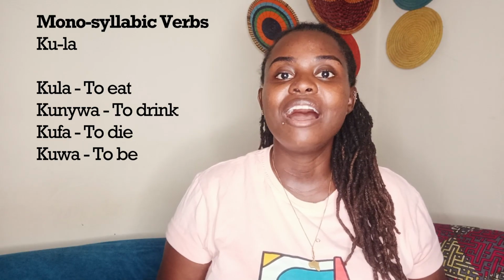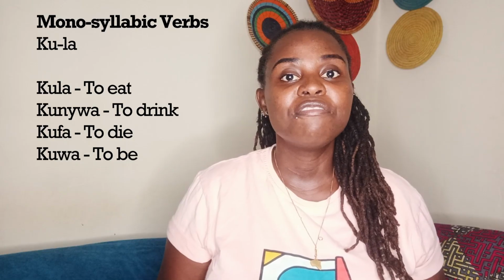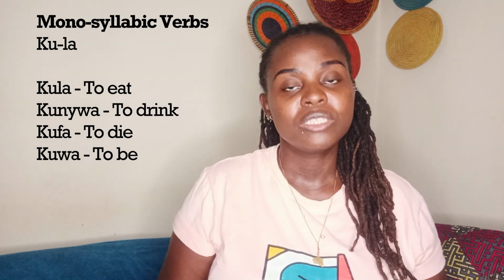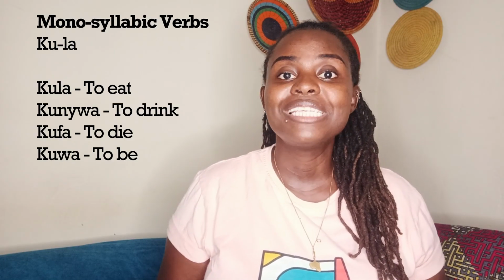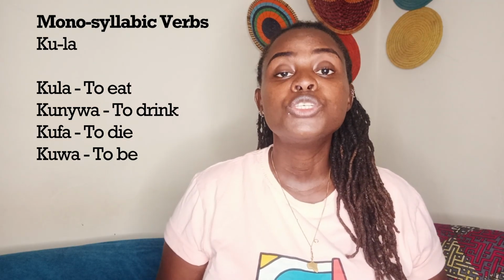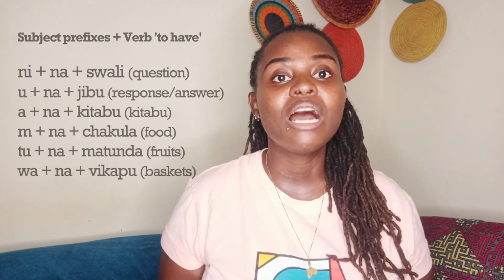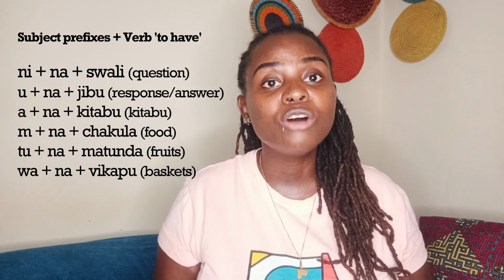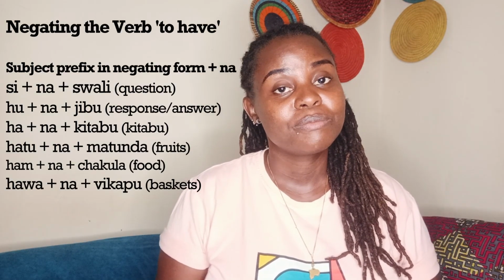Learn Swahili Sentences Fast With These Easy Tips!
Hamjambo wanafunzi na Karibuni! 👋 In this 38-minute review lesson, we’ll go over the most important basics of Swahili grammar that every beginner should know. This is a perfect refresher if you’ve been following my lessons, or a great starting point if you’re new to Swahili! You'll definitely need a note book.

In this review lesson, we’ll cover:
✅ Introduction to Swahili Verbs
✅Swahili sentence structure
✅ Pronouns in Swahili
✅ The simple present tense
✅ The verb “to have” (kuwa na)
✅ The verb “to be” (kuwa/ni/si)
✅ The locational verb “to be” (niko, yuko, iko)
✅And How to negate all of them

By the end of this lesson, you’ll be able to form sentences with confidence and use Swahili in everyday conversation.

✨ Timestamps:
00:00 Introduction: A recap
10:14 Swahili Verbs
04:16 Intro to Swahili structure
04:41 Pronouns in Swahili
05:14 The simple present tense
07:43 How to negate simple present tense
16:25 The verb “to be”
18:29 How to negate the Verb 'to be'
20:00 The locational verb “to be”
23:52 How to negate the locational Verb 'to be'
27:27 Directions
31:02 The verb “to have”
34:37 How to negate the Verb 'to have'
37:31 Recap & conclusion

👉 Practice challenge: Write 5 Swahili sentences in the comments using today’s review material!